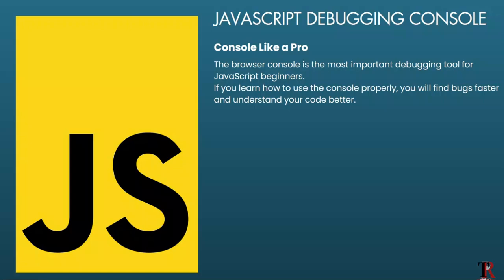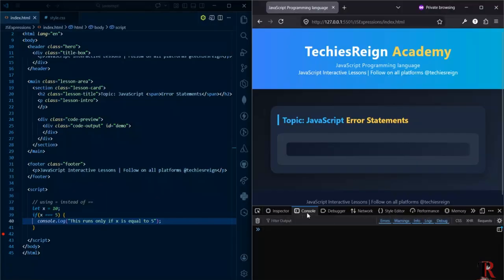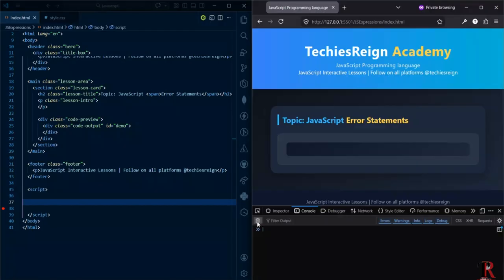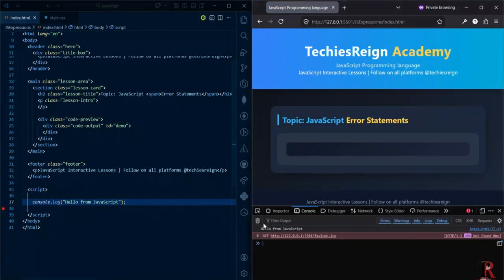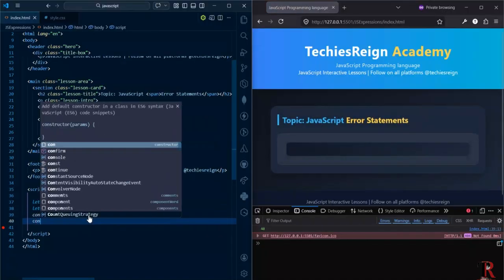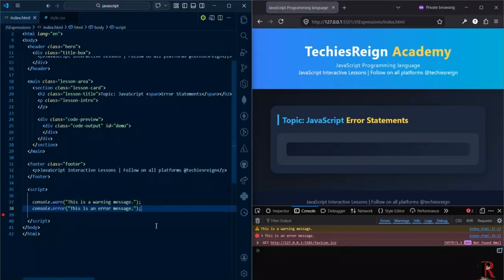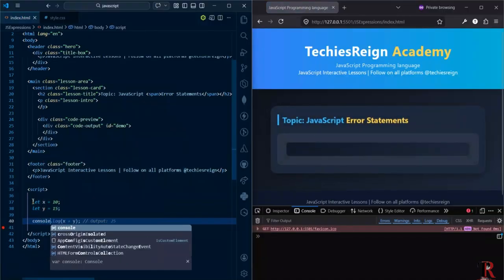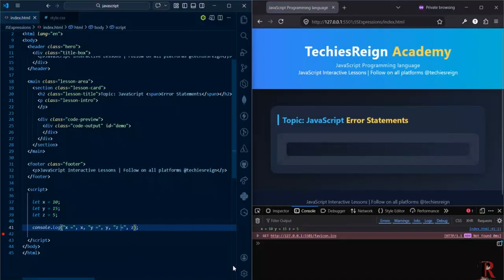JavaScript Browser Console